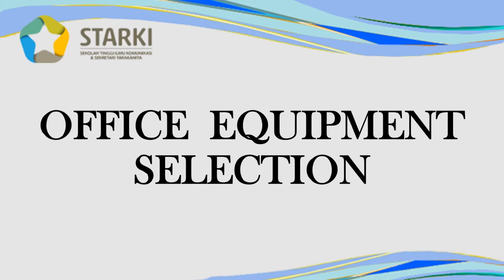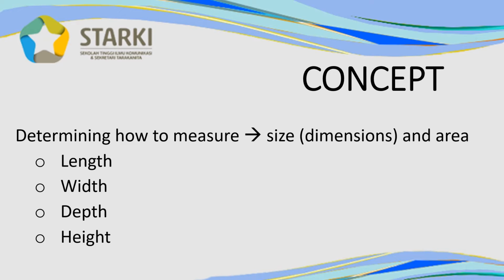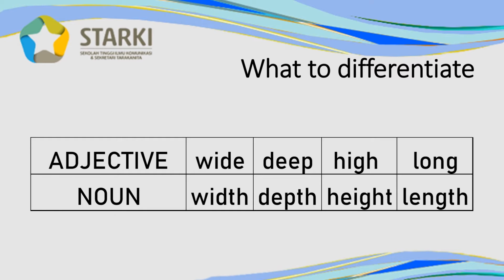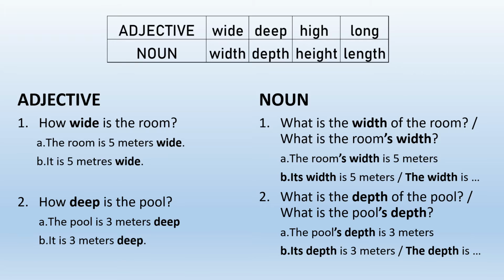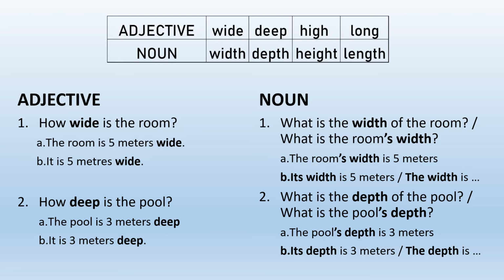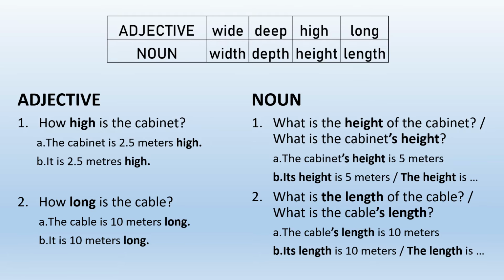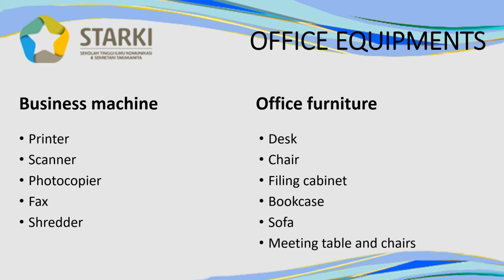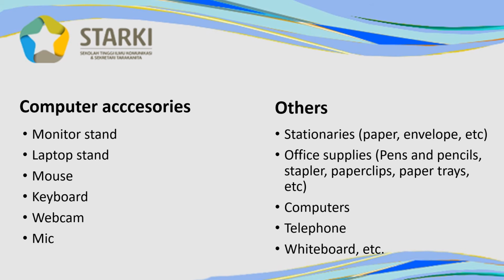KANG WISNU -- [OFFICE EQUIPMENT SELECTION, Dimensions] - SPEAKING, Secretarial Program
Hi learners, here is a new material you may learn.
OFFICE EQUIPMENT SELECTION, Dimensions.

-FA. Wisnu Wirawan-